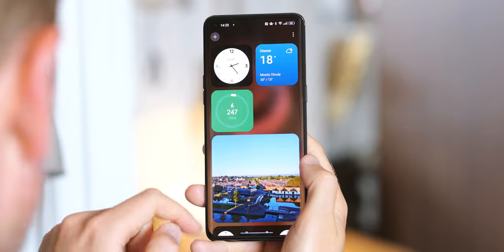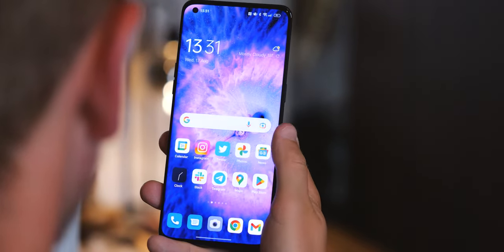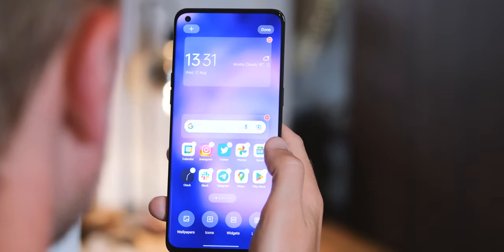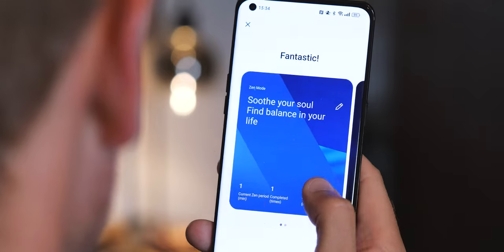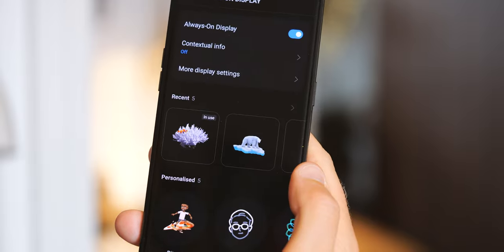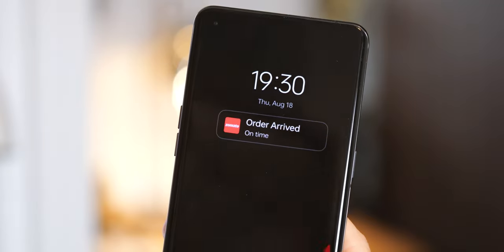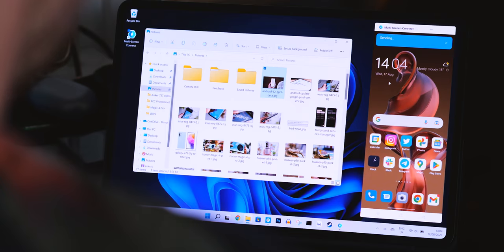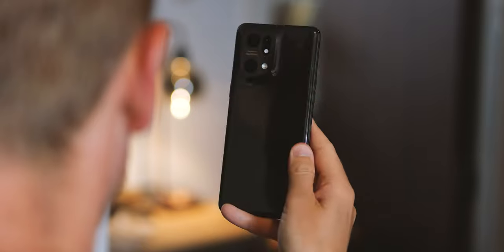Color OS 13 Review: Android 13 on Oppo Find X5 Pro!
With Android 13 now available Google Pixels, it's time to take a look at how the next big update will look when it rolls out to other devices, starting with one of our low-key favorite phones of the past year, the Oppo Find X5 Pro. Oppo's ColorOS 13 update is coming soon -- and while it doesn't totally overhaul the look and feel of Oppo's software, there are a bunch of very welcome changes that make for a better experience -- Including some things borrowed from OnePlus!